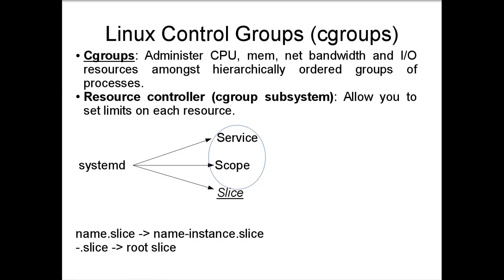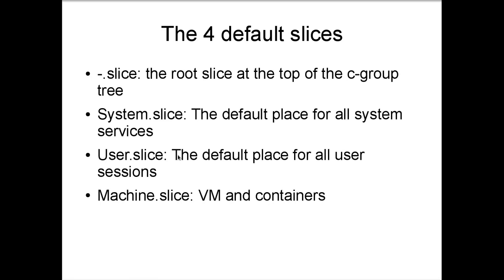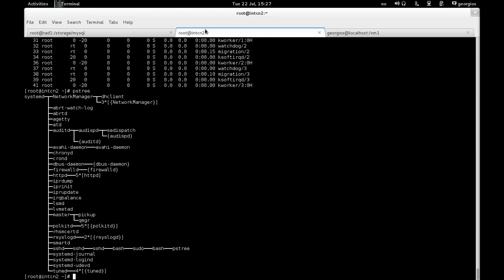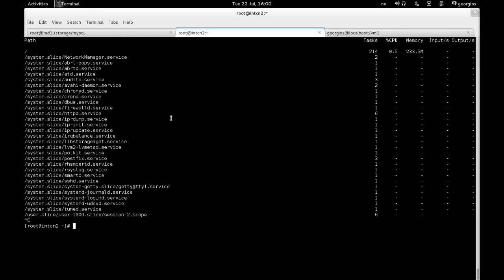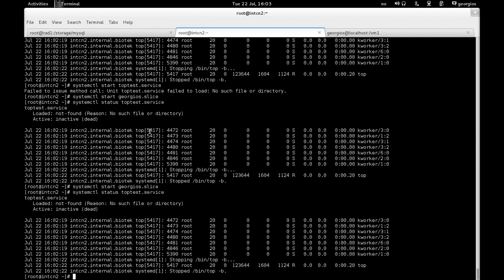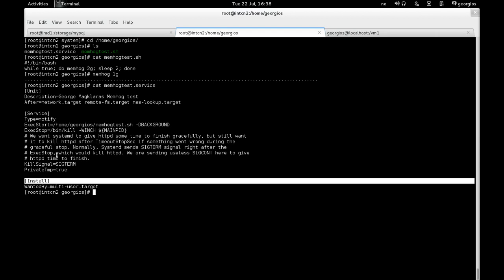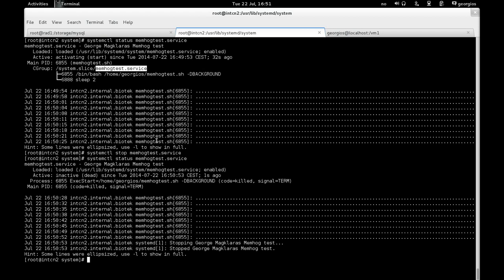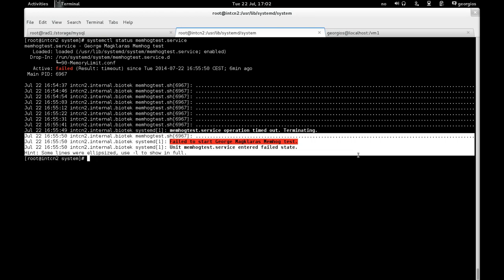Linux Control Groups (cgroups) demonstration (George Magklaras)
George Magklaras demonstrates the concept of Linux Control Groups (cgroups) on a RHEL 7 system. Cgroup theory and practice, as part of the blog article: